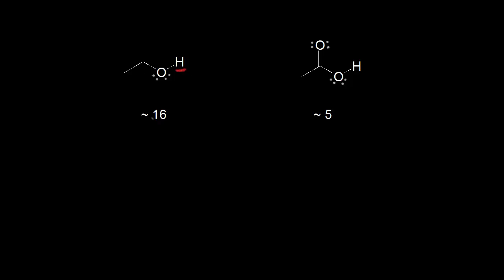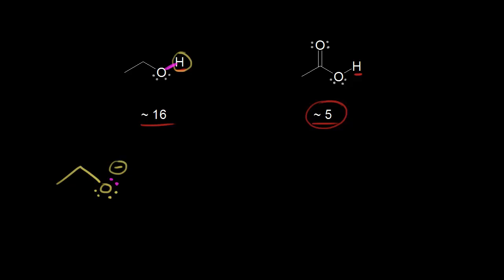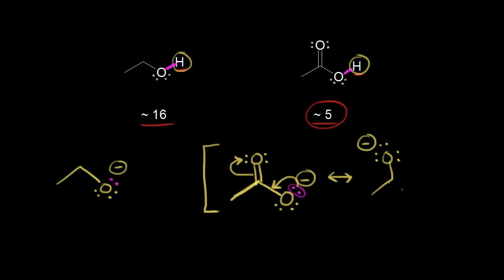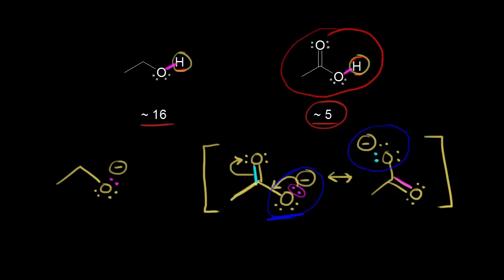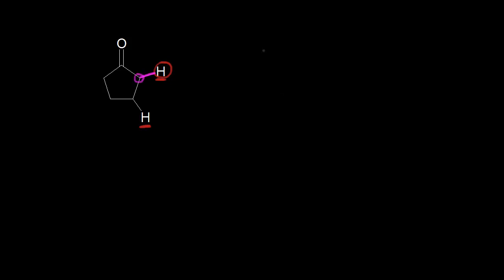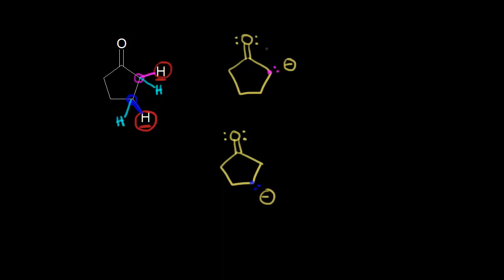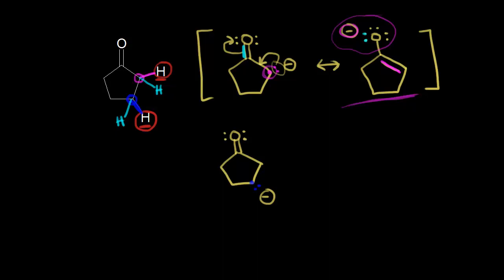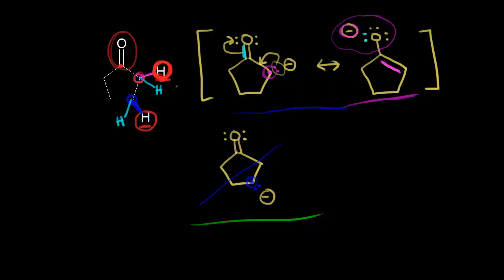Stabilization of a conjugate base: resonance | Organic chemistry | Khan Academy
How resonance affects the stability of a conjugate base.